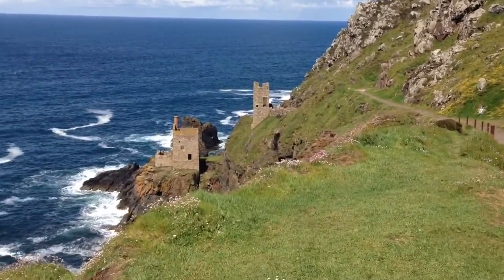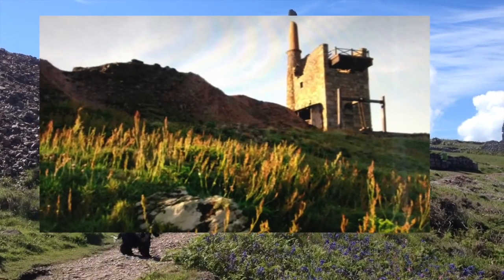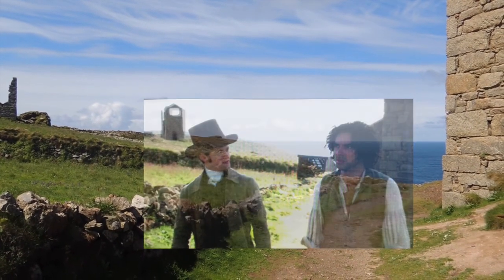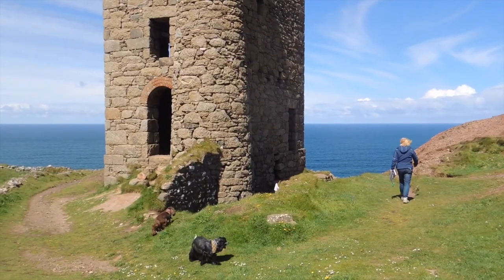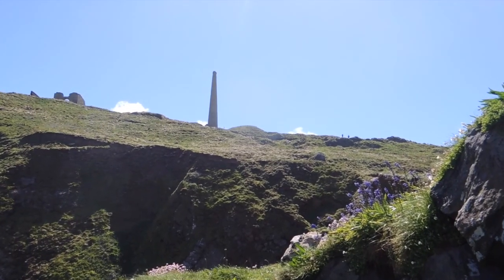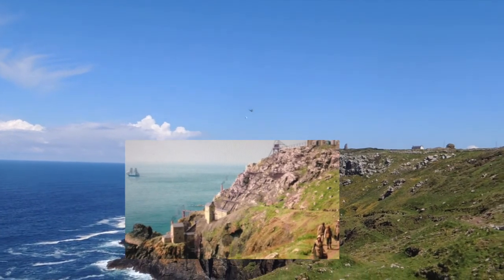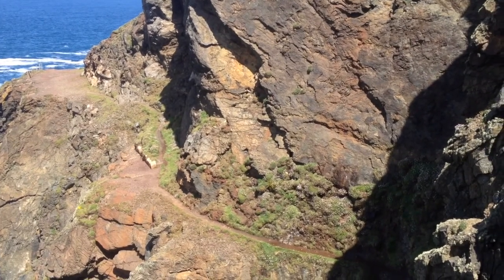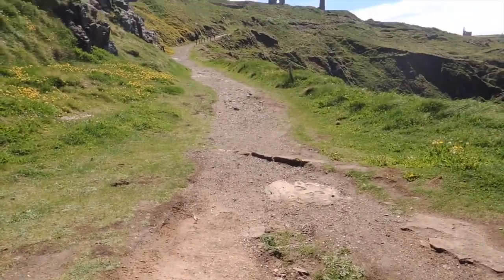Exact mine found! Wheal Owles near St Just is 'Wheal Leisure' in Poldark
A little wonder around Wheal Owles, used as 'Wheal Leisure' in the 2015 series of Poldark. The setting on the top of tall majestic cliffs near St Just. Easily accessible we marry up images from Poldark filming and prove this is the exact mine engine house used.

We also visit the beautiful Crown Engine Houses, used as Wheal Grambler, the min owned by Francis Poldark.